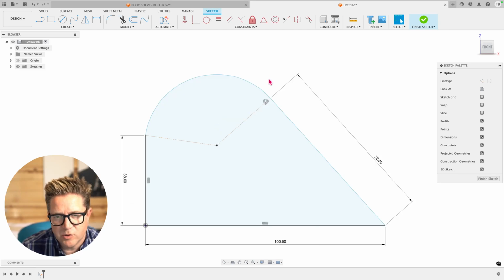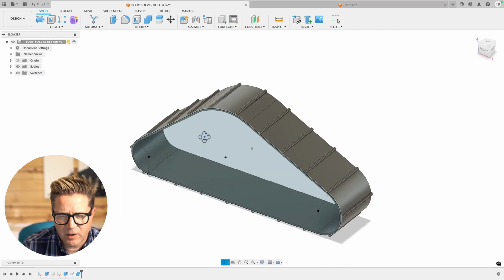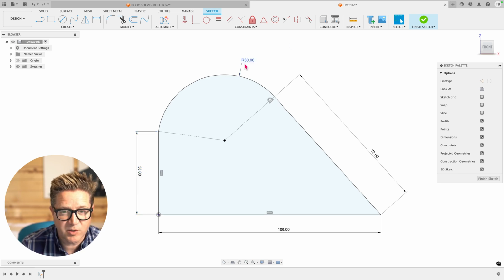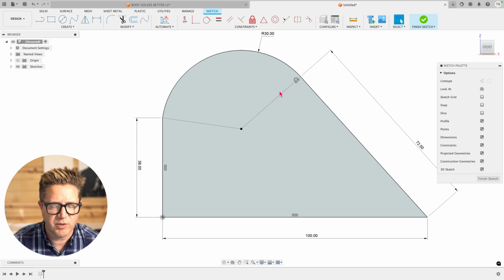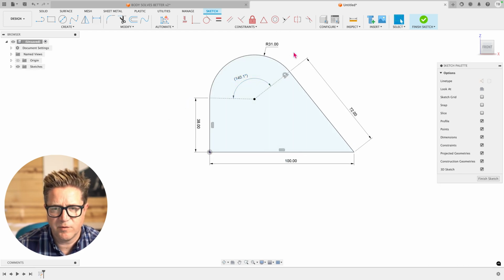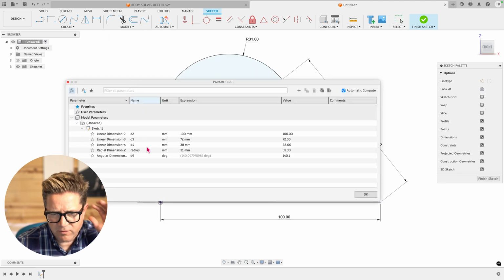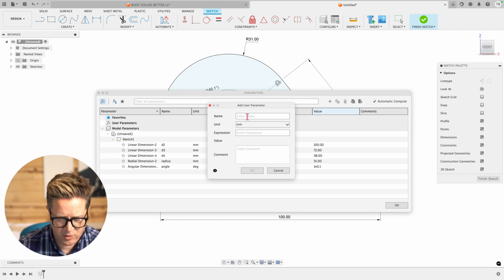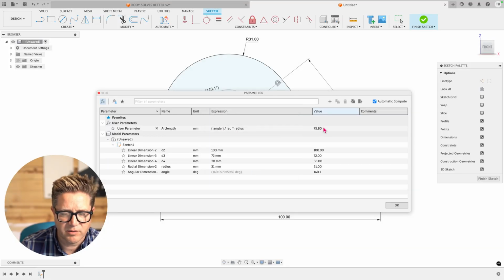Fusion 360’s Missing Dimension - How To Calculate and Dimension Arc Length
Fusion 360 won’t show arc length? Here’s the fix! 💡 If you've ever needed to measure the arc length in Fusion 360, you've probably noticed there's no built-in dimension for it. But don’t worry—I’ve got you covered! In this video, I'll show you a simple yet powerful method to calculate arc length dynamically using parameters.

 What You’ll Learn:
✅ How to get arc length in Fusion 360 (even though Fusion doesn’t show it!)
✅ The equation you need to automate it in parameters
✅ How to make it update dynamically when your design changes

💡 BONUS: I’ve created a Fusion 360 Cheat Sheet Libary!